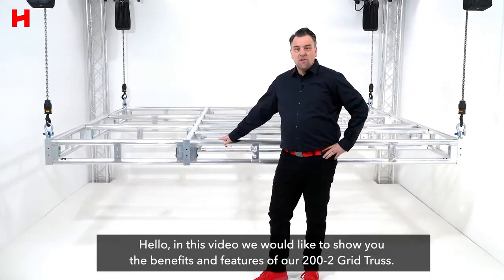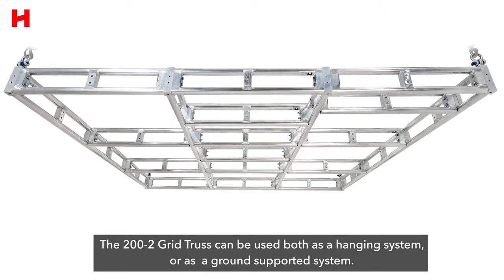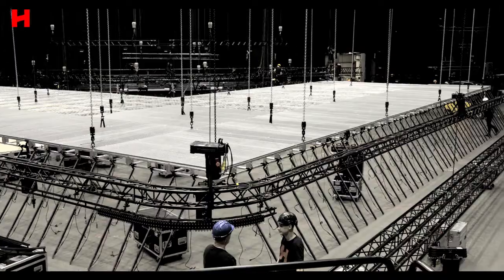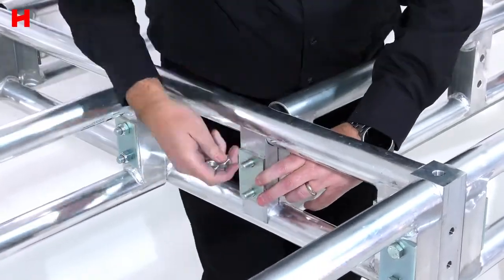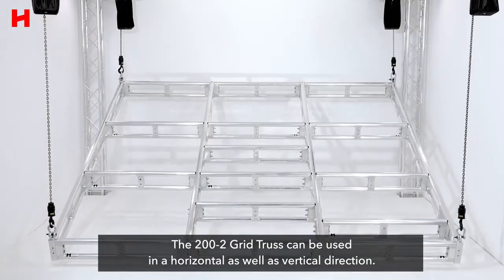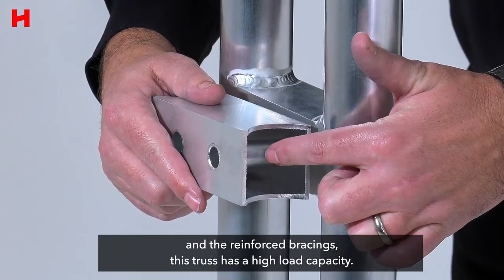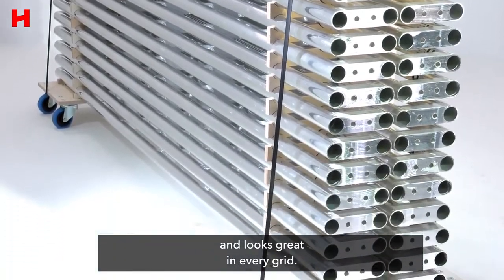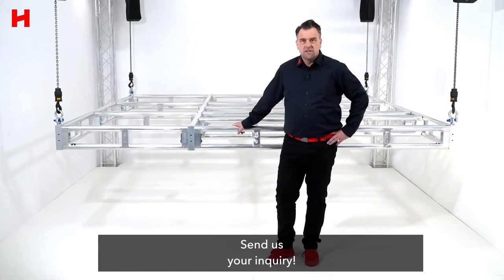HOF 200-2 Grid Truss (HOFBOLT 200-2)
HOF 200-2 Grid Truss - It's a freaking Grid Truss!
The 200-2 Grid Truss is a 2 point bolt connected truss, that offers maximum flexibility. It can be used both for stage constructions as well as for booth constructions, as it can be used both as a hanging system or as a ground supported system. Of course the system can also be used as a simple 2 point truss.
The main features are:
- Maximum flexibility
- High load capacity
- Minimum transportation size